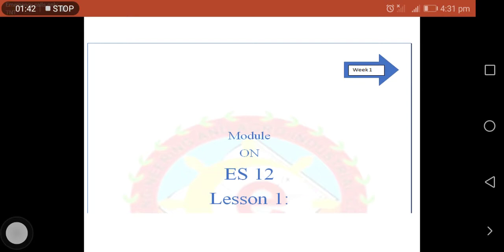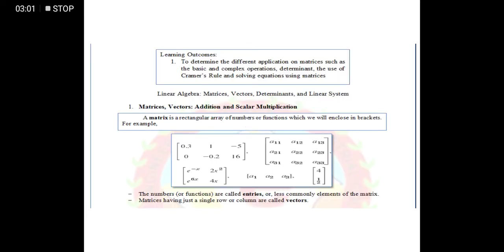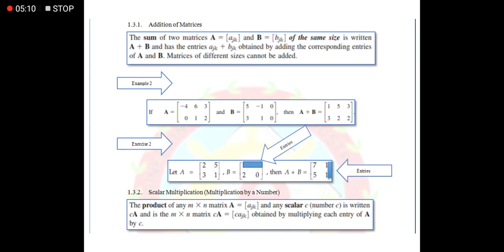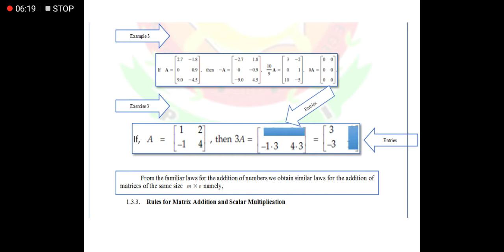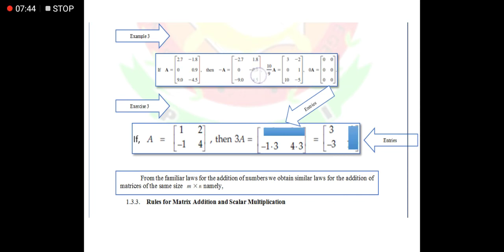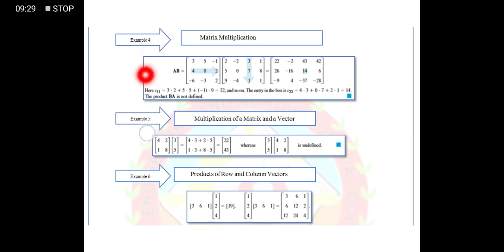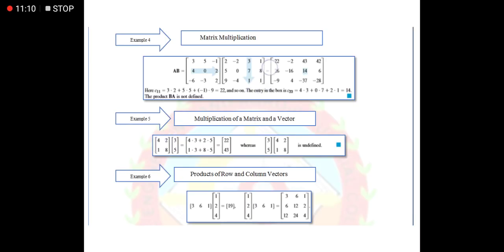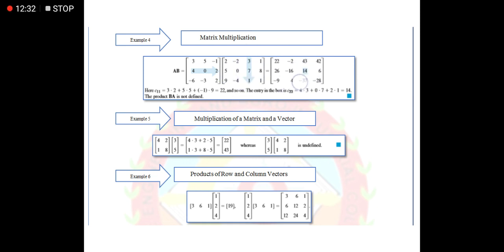ES 12 - 1(Week 1)